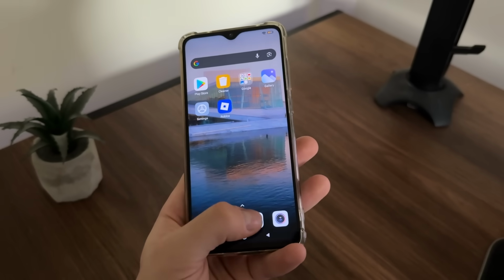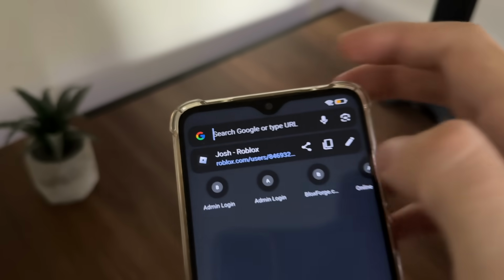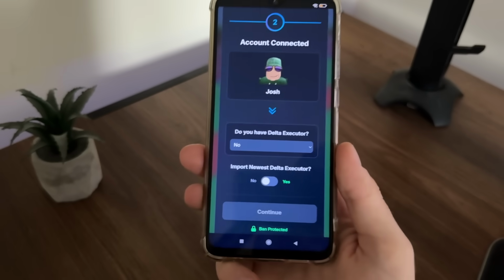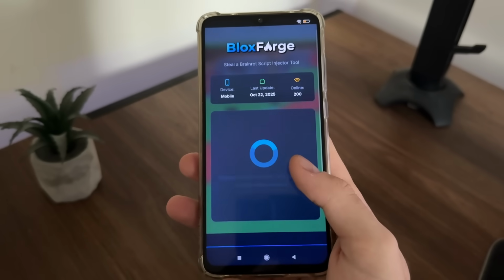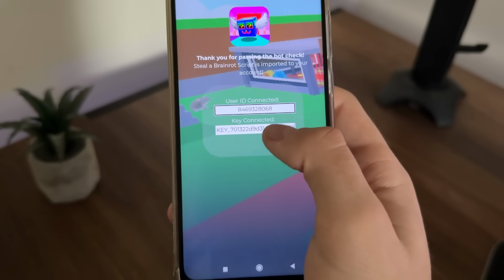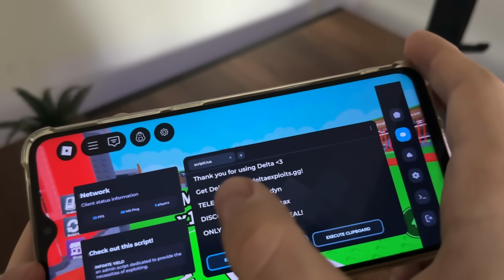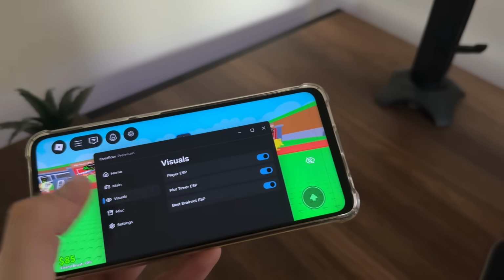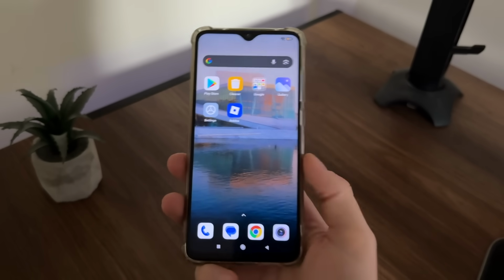Steal a Brainrot Roblox Script - How To Get Steal a Brainrot Script Roblox Online (on PC or Mobile)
✅ Quick Guide to Dominate the Game
🏃‍♂️ Farm early to boost movement speed and bag capacity
🔁 Find safe loop routes and deposit your gains often
🕒 Time your steals, dodge tags, and upgrade nonstop

Learn how to master high-risk zones like the Lava Base without throwing your whole run in the trash. 🔥

📌 We also cover:
 - Steal a Brainrot script mobile
 - Steal a Brainrot script Roblox
 - Lava Base strategies

And the truth behind “Does it really work?”

If you want, I can also add:
👉 a catchy thumbnail title
👉 a dramatic intro line

Want me to punch it up even more for maximum retention? 🎯